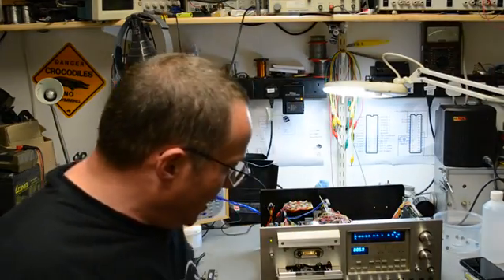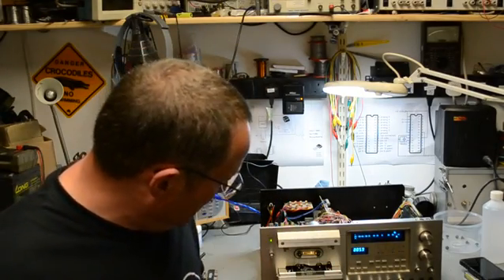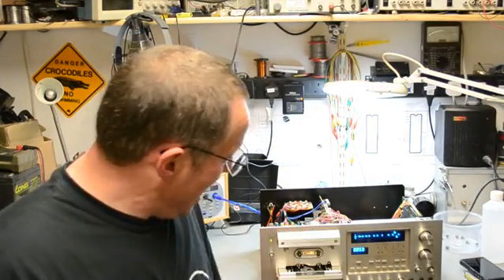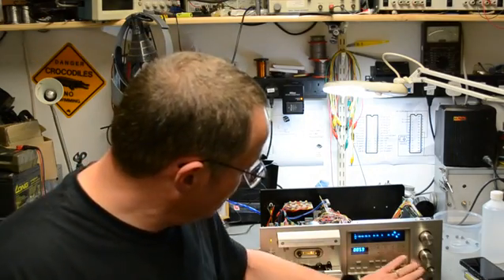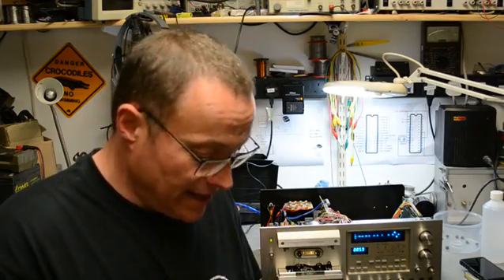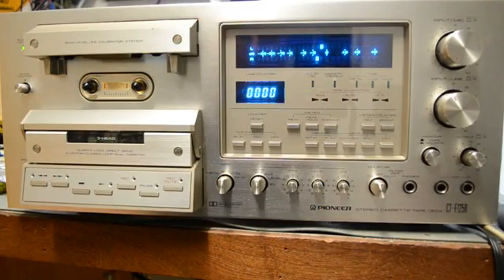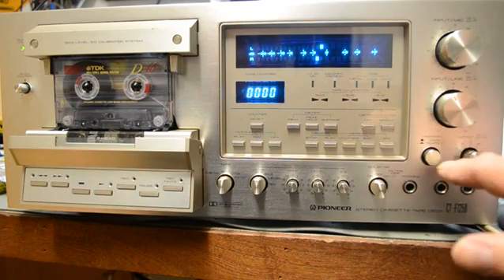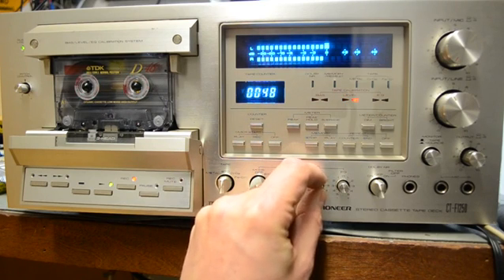Pioneer CT-F1250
Pioneer CT-F1250 repaired after reel motor failure. Quick demo and calibration.